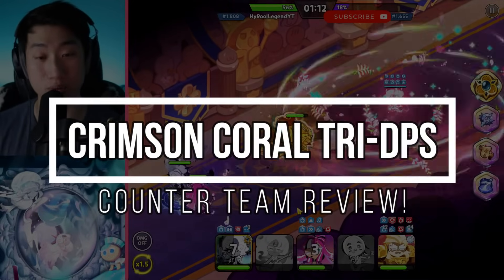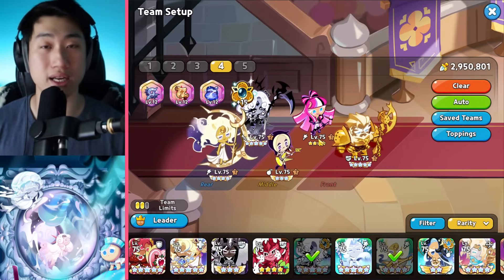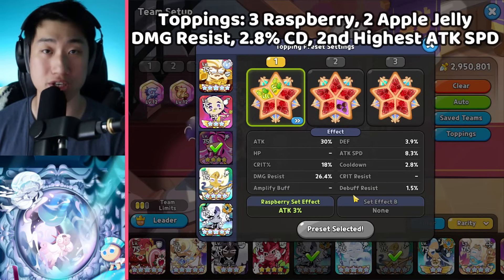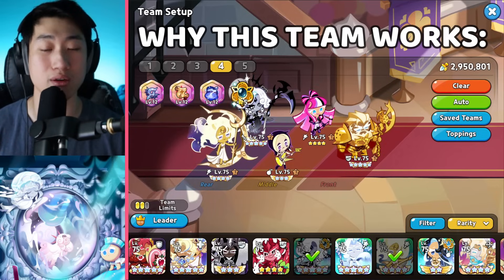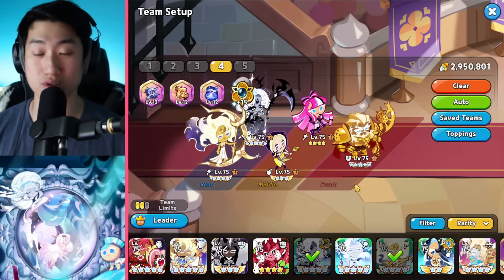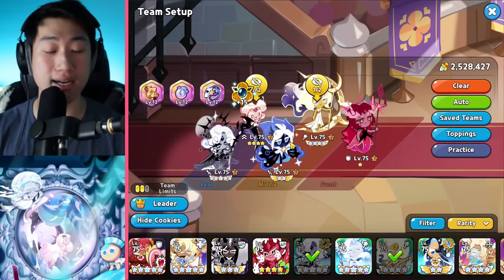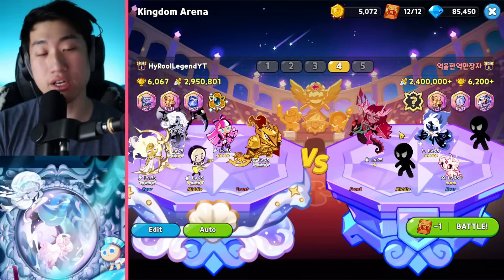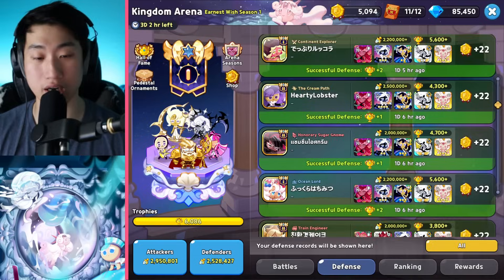This is how to COUNTER the Crimson Coral Comps! | Cookie Run Kingdom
Hey guys! HyRoolLegend coming at you guys with another video of Cookie Run Kingdom. Yesterday, I shared a Crimson Coral Tri-DPS Comp that is destroying the arena right now! And if you guys have watched my livestreams, I was trying so hard to find a counter without using Crimson Coral in the team, and I have finally found one in the defense log and through some digging as well. Here is how I go and fight the Crimson Coral Comps in the arena right now!

Timestamp:
0:00 Intro
1:49 Toppings
4:06 How & Why This Comp Works
6:17 Arena Practice Battle (HyRool VS HyRool)
7:32 VS Rockstar Crimson Coral
8:44 How to Counter Rockstar Crimson Coral
10:30 Arena Battle
11:28 Conclusion